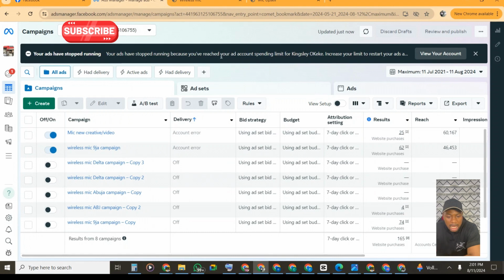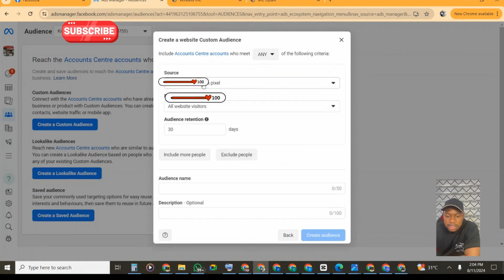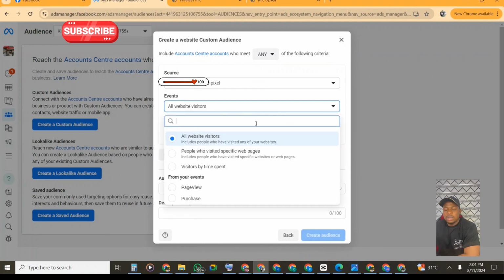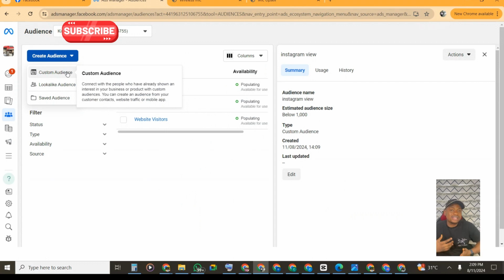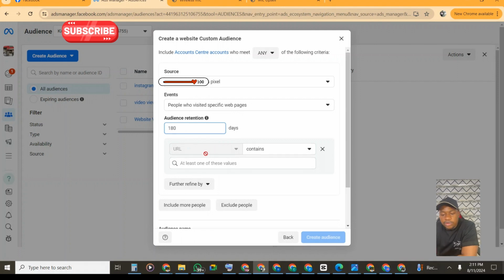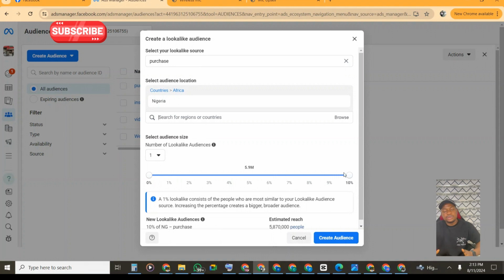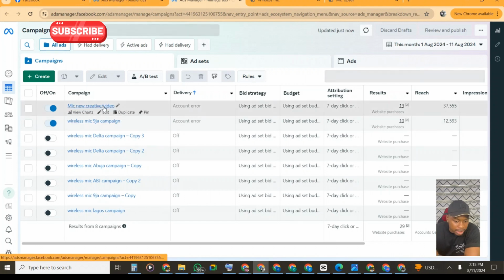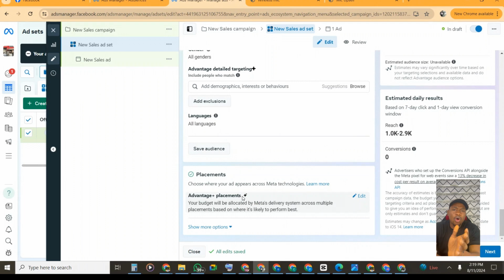How To Retarget With Facebook Ads - Custom + lookalike Audience Tutorial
In this video I showed you how you can run a retargeting advert for your business, this would help improve your over all e-commerce business by a very high volume